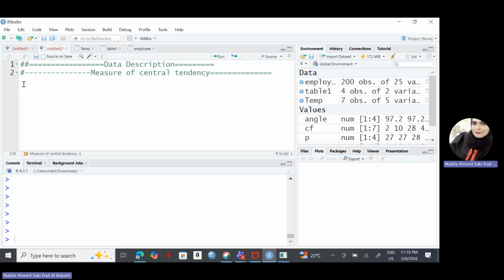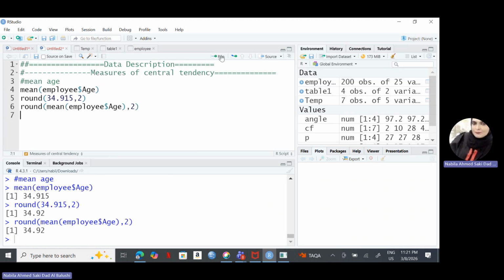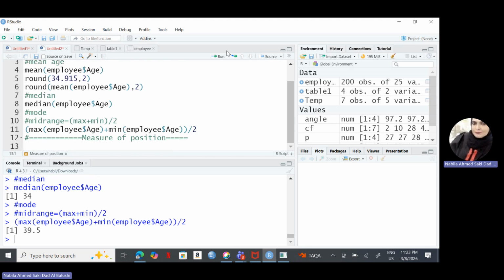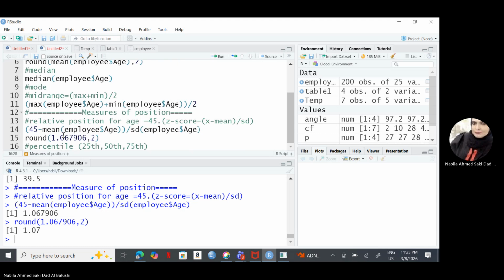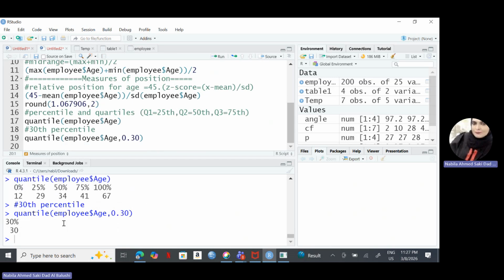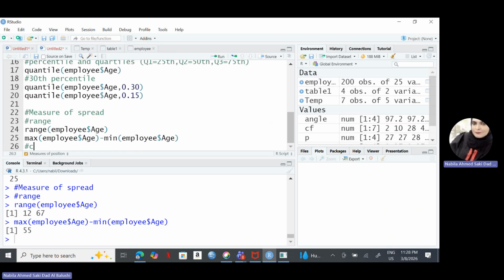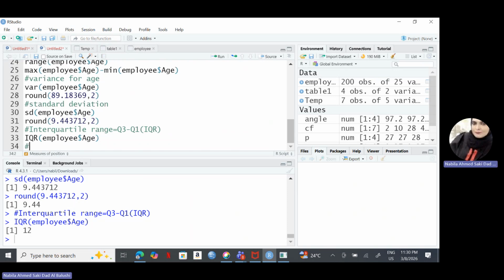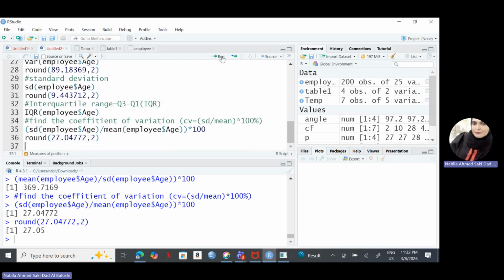Lesson-3 : Data Description